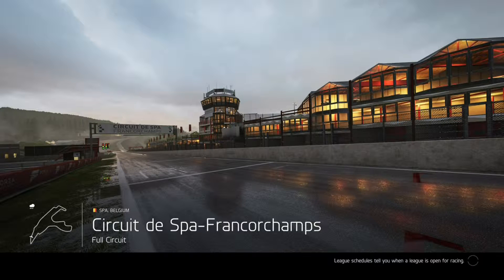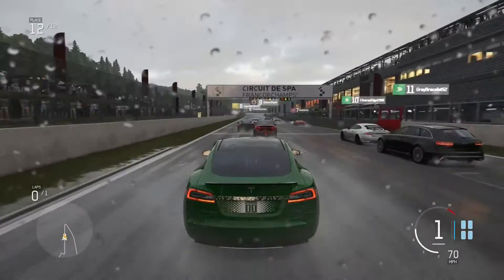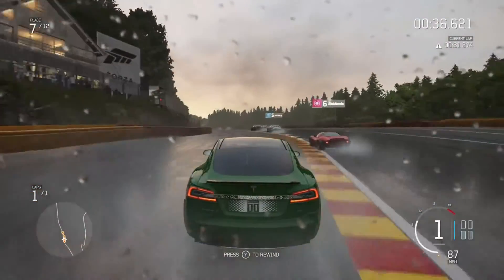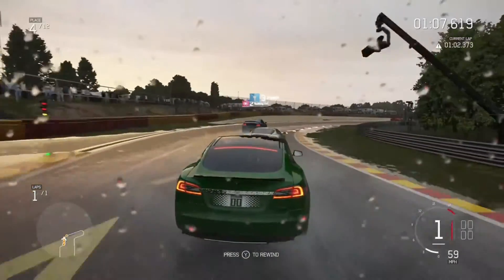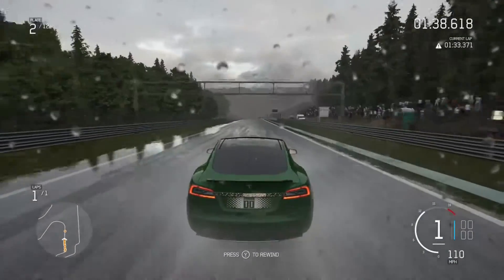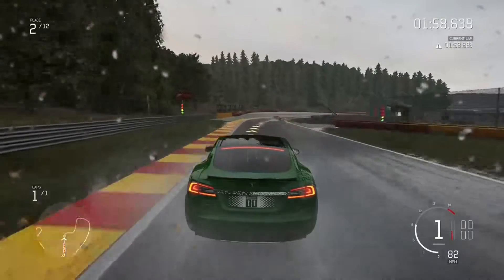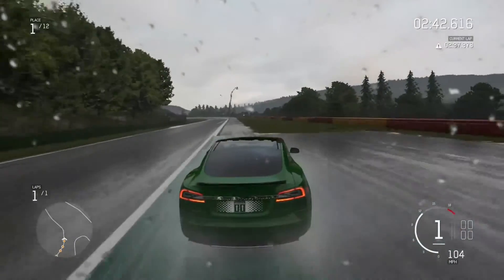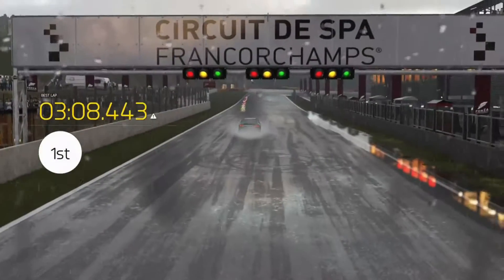Forza Motorsport 6 Gameplay - 2015 Tesla Model S P85D - Smooth Traffic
We've been playing Forza Motorsport 6 for Xbox One! We discuss the hit motoring game as Jonny takes the Smooth Traffic Tesla out for a wet lap of Spa.

Listen to our podcast here - smoothtraffic.podomatic.com or search 'Smooth Traffic' on iTunes!